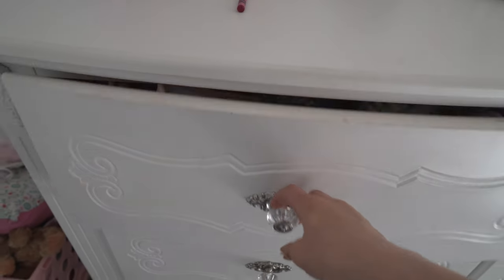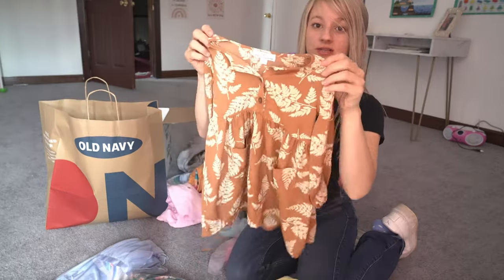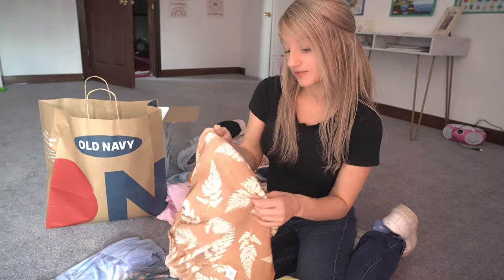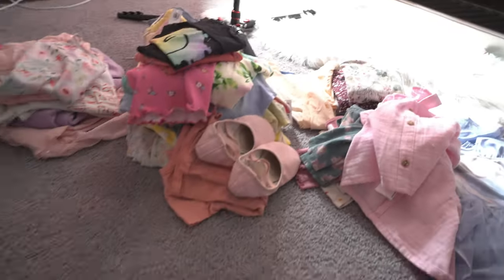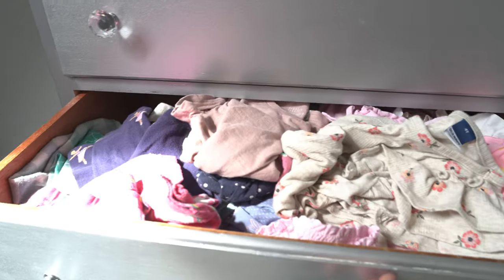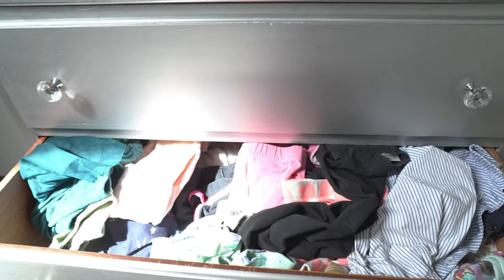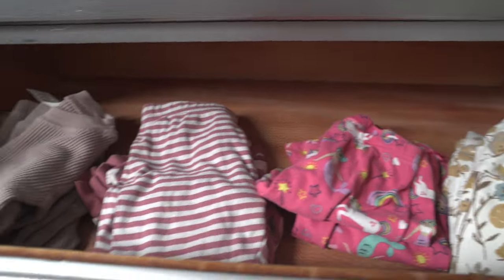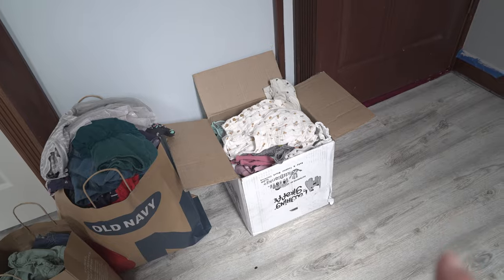Let's Declutter and Organize Kids Clothes | Spring Reset | Minimalism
Hello everyone and happy spring! I'm so excited that it's finally feeling like spring which puts me in the mood for a reset, which generally entails decluttering, organizing, and cleaning! The to do list is long, and I figured what better way to tackle it then doing it together.

I will be posting motivational videos to help keep myself and you motivated as we work through our to do's and work on simplifying our lives. I've been in the process of converting over to a more minimalist lifestyle in order to gain more peace and clarity in life, and so far I've been loving the results, but lets be honest it's not something that happens overnight. It takes time and intentionality, and I'm so thankful I can share this process with you guys!